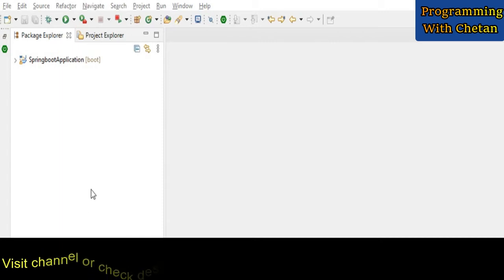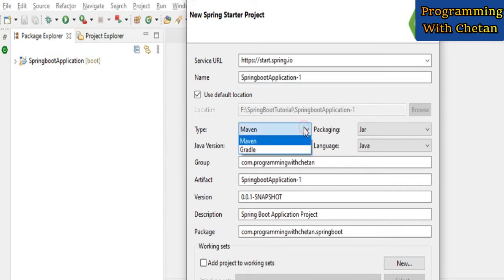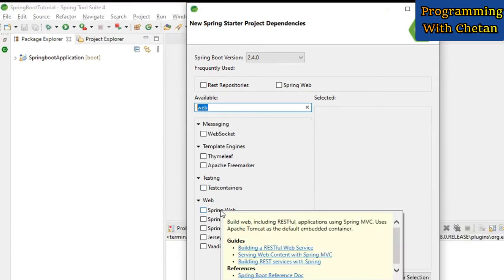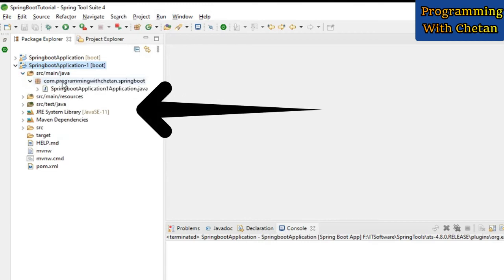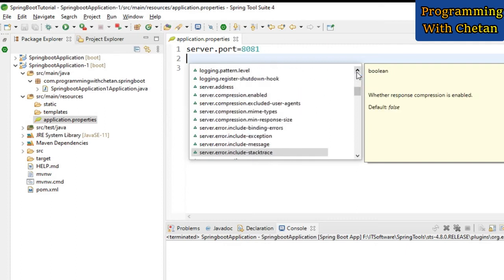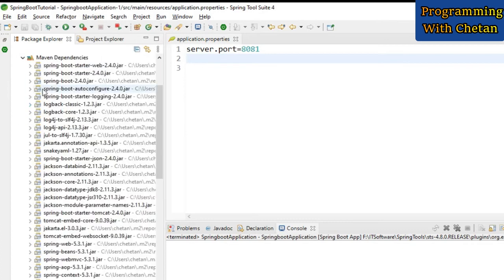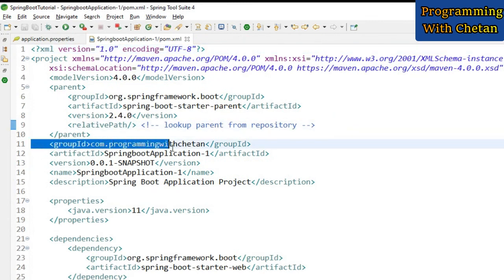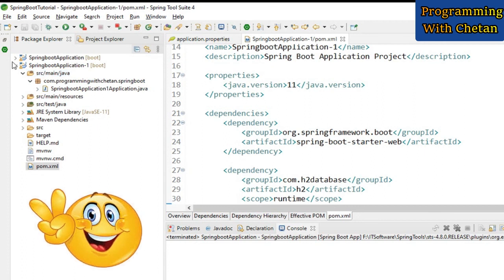How to create First Spring Boot Application in Spring Tool Suite (STS) | Spring Boot App Development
By watching this tutorial series you can learn how to develop Spring boot applications, Rest API development using spring boot and spring mvc enterprise application development.

# How to create first spring boot application
# How to create first spring project in eclipse
# Spring Boot Application Development
# REST API Development Using Spring Boot
# How to develop Spring Boot Project Step by Step ?
# How to develop Spring Starter Project in Spring Tool Suite ?